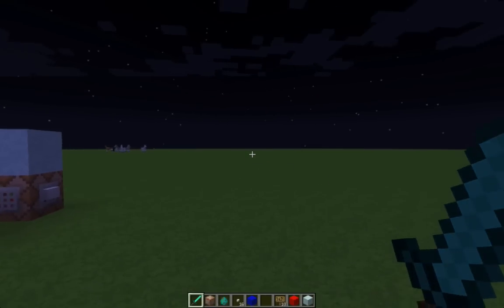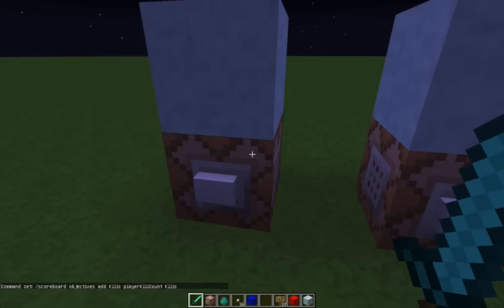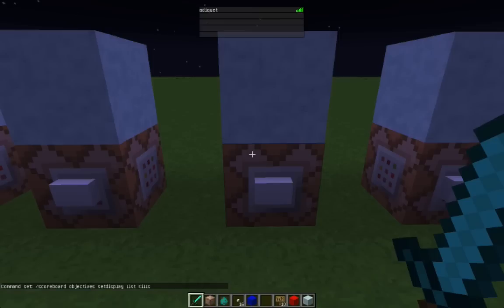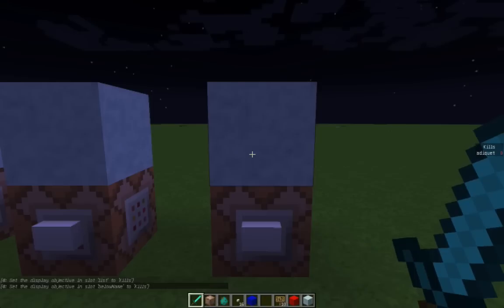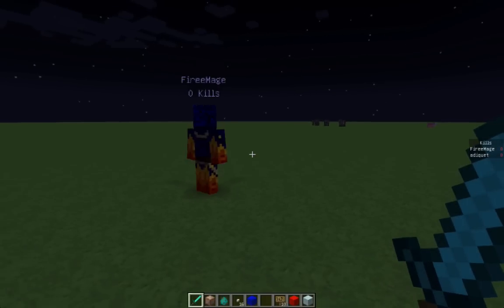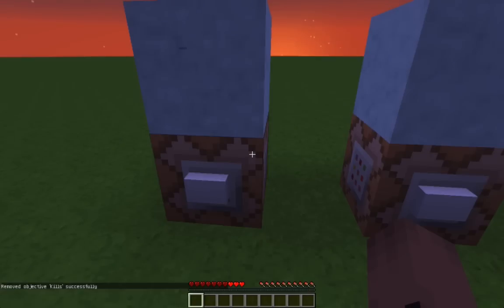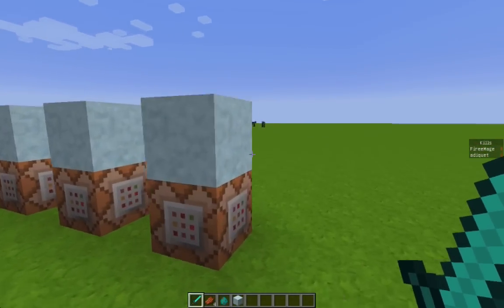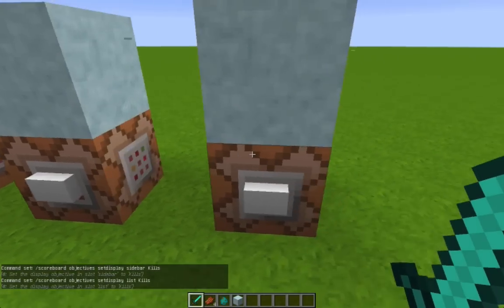How To: Make a Kill Counter in Minecraft with Command Blocks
Thanks for tuning in to this How To: Video - Today I am going to show you how to create a Kill Counter with command blocks.

I am using Minecraft Server 1.7.5
TESTED with 1.8.7 works

I have been wanting to add some mini games to my server and though I would learn about Command Blocks and show you how to do it in the process.
This process is perfect for anyone that wants to build a PVP server map or mini game. It will count the amount of kills whenever you kill a Player.

I also show you how to set it up to count your kills for players and enemies.

Here is also a link to where I got alot of my info from

NOTE: YOU DO NOT NEED A COMMAND BLOCK TO DO THIS - YOU CAN TYPE IT IN CHAT AND IT WORKS.

## To give yourself a command block ##
/give yourname 137 1
or
/give adiquet minecraft:command_block

Here are the commands I used for this tutorial
## To count all the Kills PVP and PVE ##
/scoreboard objectives add Kills totalKillCount Kills
/scoreboard objectives setdisplay sidebar Kills
/scoreboard objectives setdisplay belowName Kills
/scoreboard objectives setdisplay list Kills

## To count all the Kills PVP only ##
/scoreboard objectives add Kills playerKillCount Kills